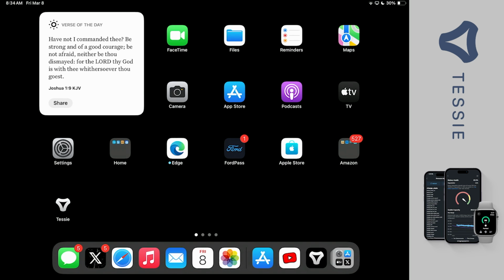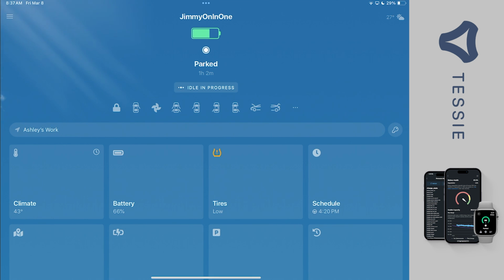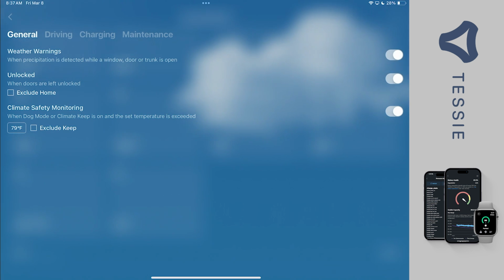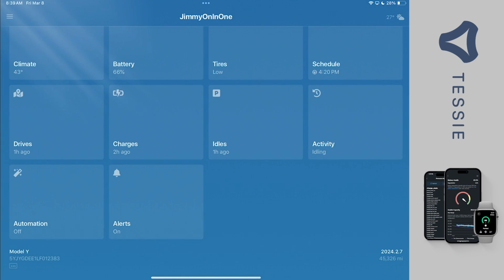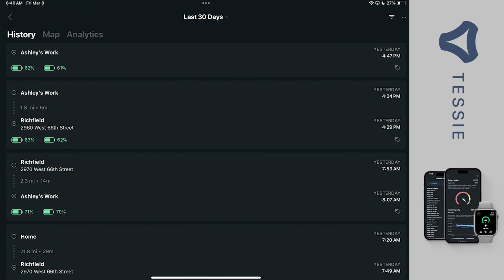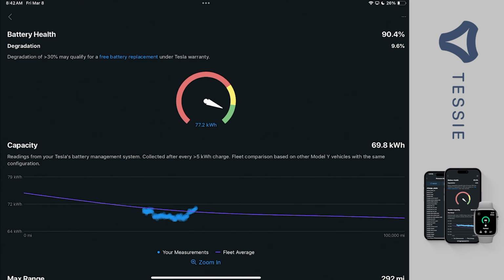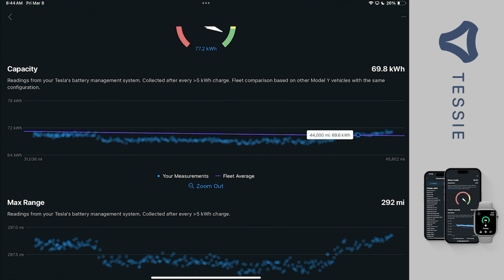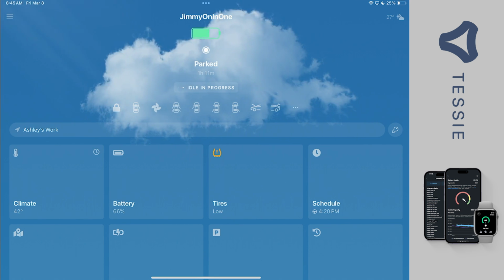Tessie - Tesla Companion App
Quick overview of Tessie Application for Teslas. This is one of the best applications I've used now for a full year with my teslamodely
This app generates a lot of data tesla does not provide the user.

This app works with all ios and android devices.
Use the Apple Watch as a tesla key
Website controls are also available.

Thinking about buying a Tesla and experiencing Full Self-Driving for yourself? Now’s the perfect time!

Driving a Tesla saves me money on gas, but the savings don’t stop there—I’m also cutting my phone bill every year with Mint Mobile! Want to save too?